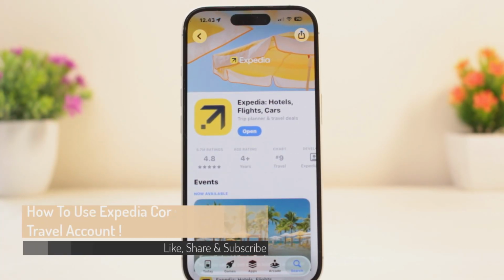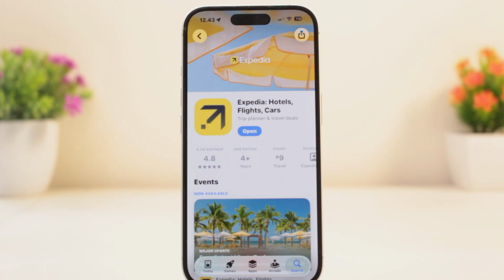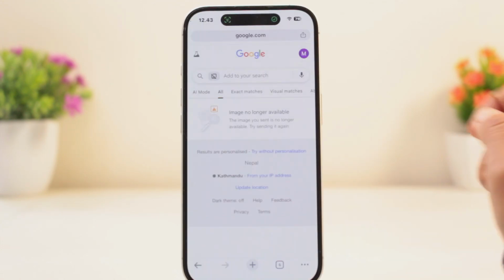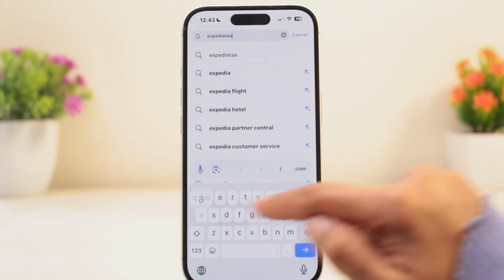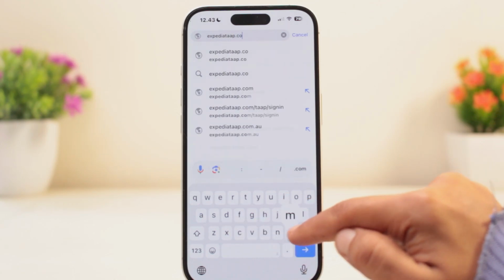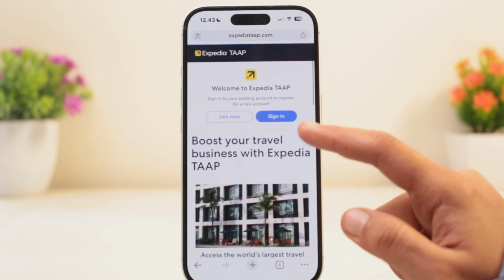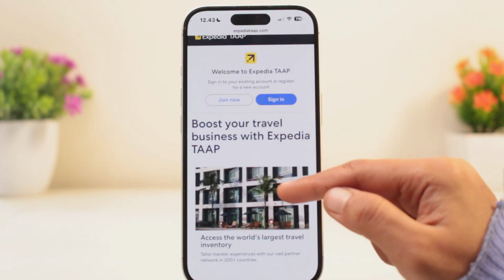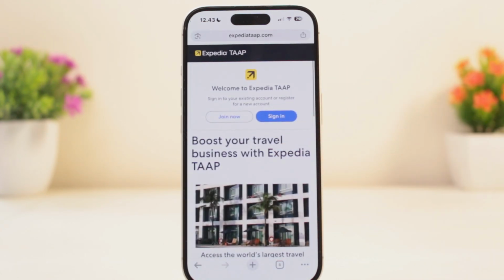How To Use Expedia Corporate Travel Account !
Want to manage business travel bookings more efficiently? In this video, you'll learn how to use an Expedia Corporate Travel Account and navigate Expedia's travel management tools. Whether you're a travel agent, business traveler, or part of a corporate travel team, understanding how Expedia's professional booking platforms work can help streamline reservations and account management.

This tutorial walks you through accessing the Expedia TAAP portal, creating an account, or signing in to an existing account. You'll learn how to verify that your bookings are properly tracked within the platform and how to search for hotels, flights, and car rentals using Expedia's travel management features. We also cover helpful account settings that can make the booking process more convenient.

In addition, we explain how Expedia Group Partner Central can be used to manage travel-related operations, monitor inventory, review performance insights, and optimize rates. These tools are designed to help travel professionals and partners improve efficiency while managing bookings and customer travel needs.

If you're looking for guidance on Expedia corporate travel accounts, Expedia TAAP, business travel booking, or Expedia Partner Central, this video provides a straightforward overview of the key features and steps to get started. Watch until the end to learn how to make the most of Expedia's professional travel management solutions.